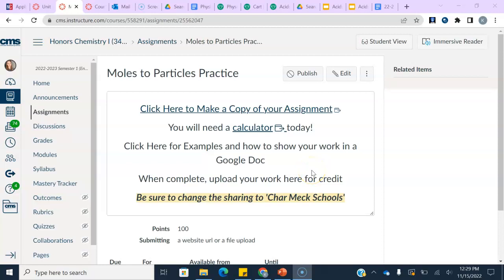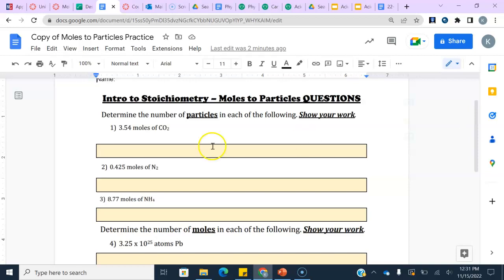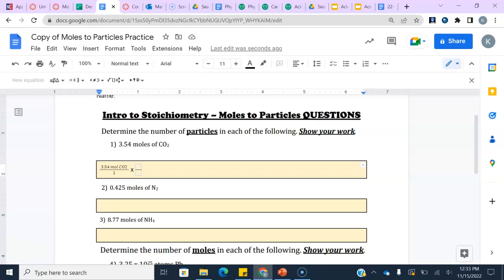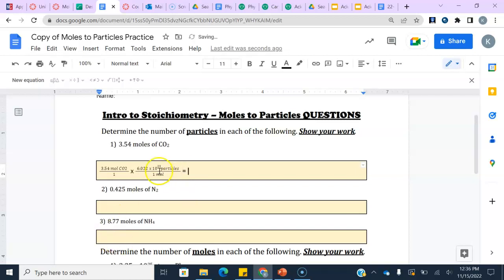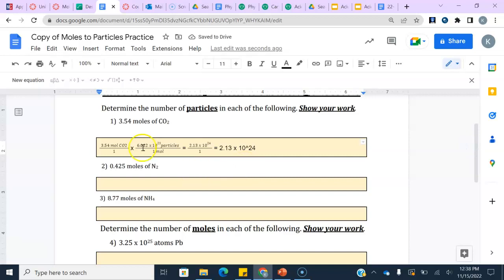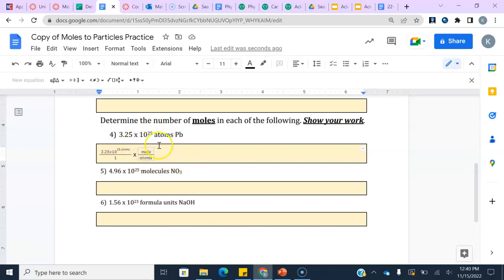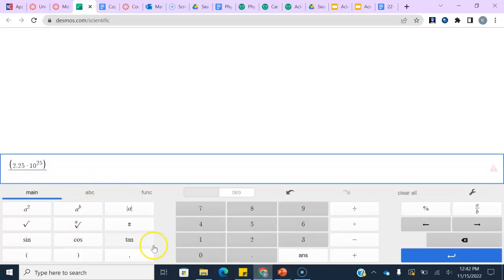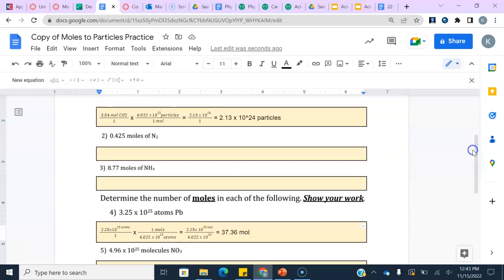Mol to Part Help